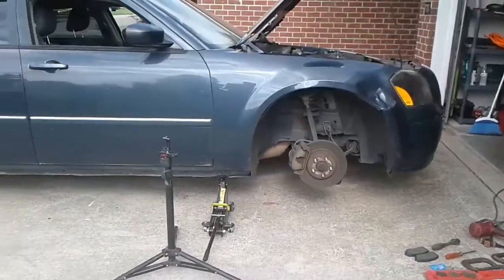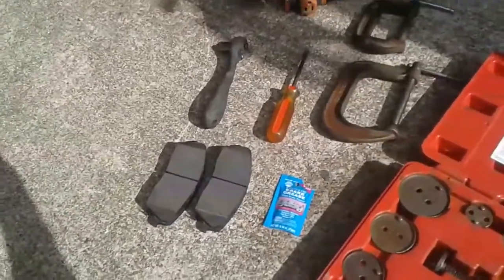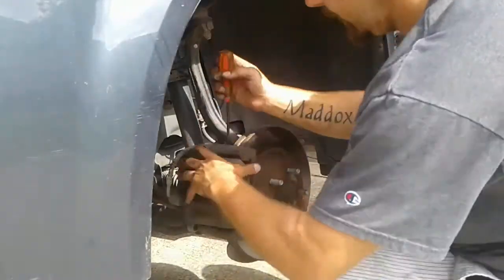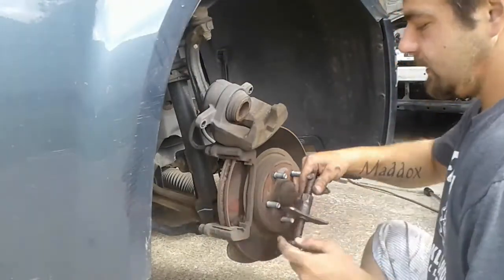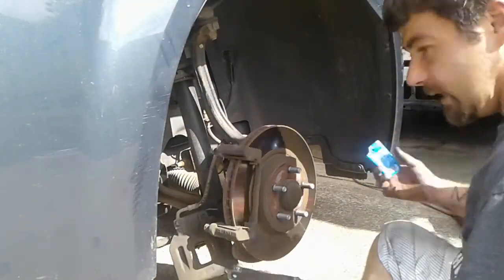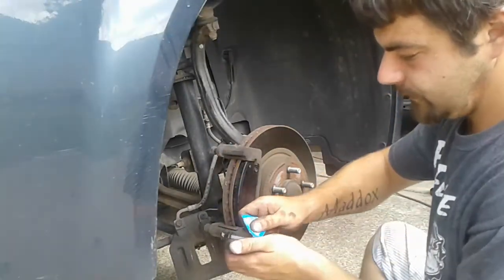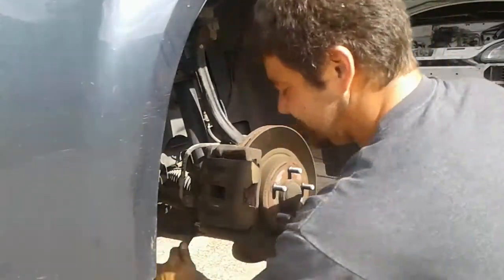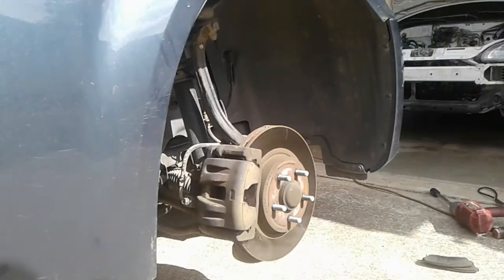Replacing disk brake pads. 07 dodge magnum. DiY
I am replacing the front brake pads on a 2007 dodge magnum, the rotors needed replaced they were warped the owner decided to skip that step.  Other than that really straight forward job and general hand tools.

Flat head screw driver/ Pry bar
13 mm wrench or socket.
C-clamp or disk brake tool set.

Each vehicle will be similar for the most part.  Same process different size tools etc...